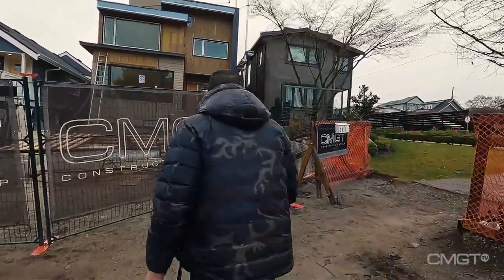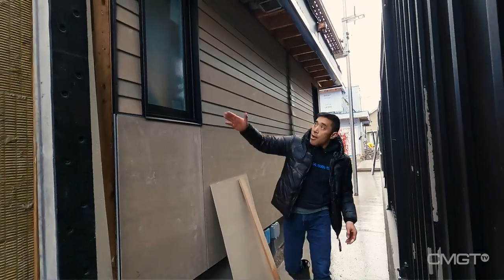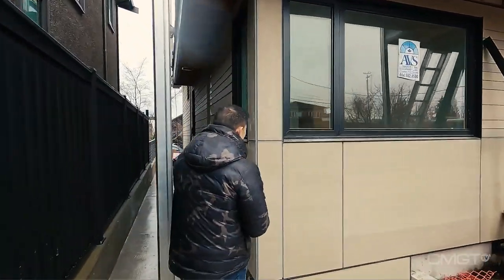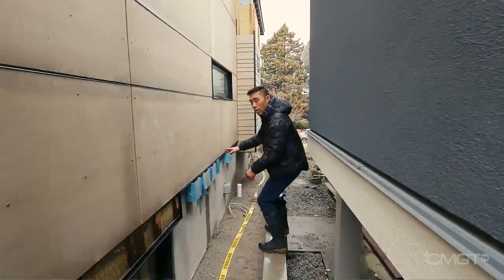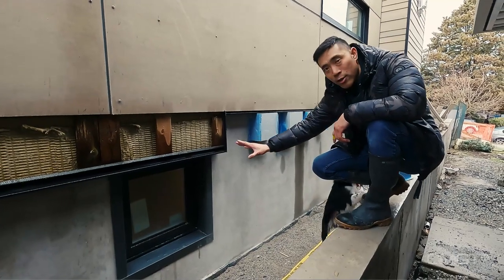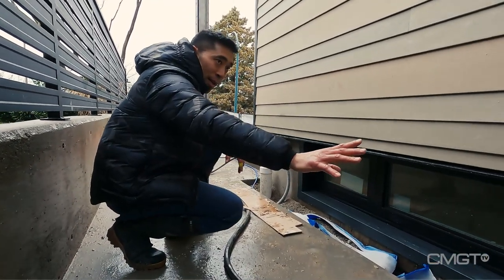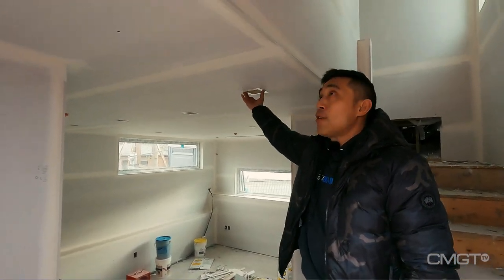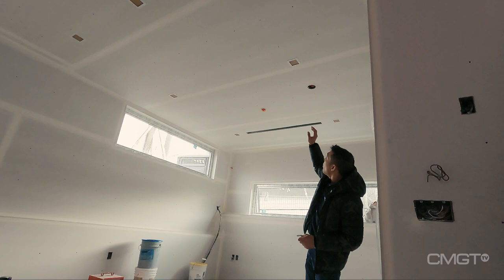CMGT TV EP 48 | Cladding explained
Episode 48

Cladding explained